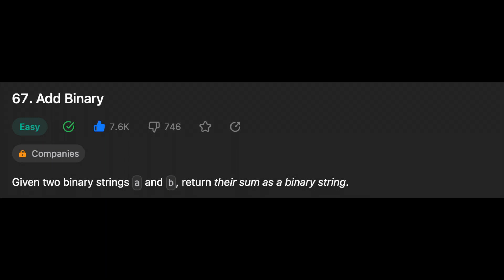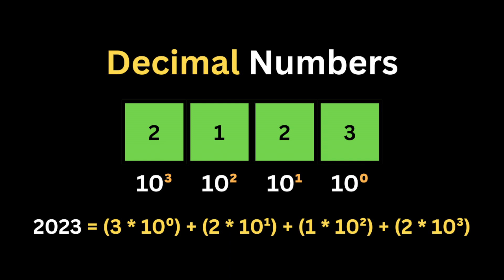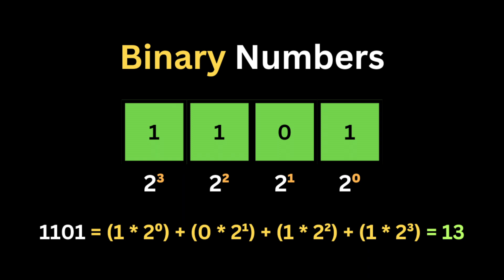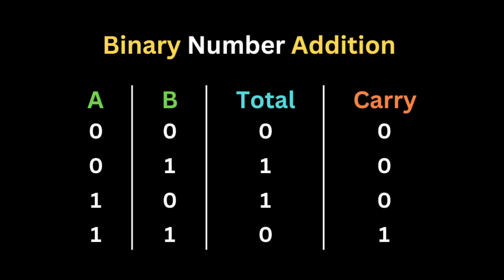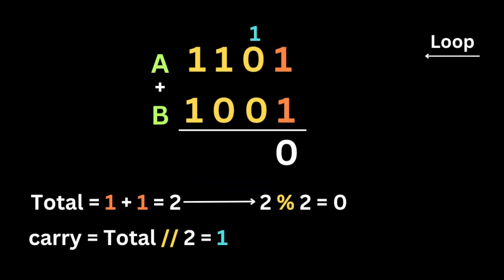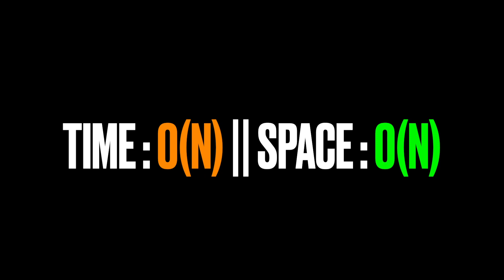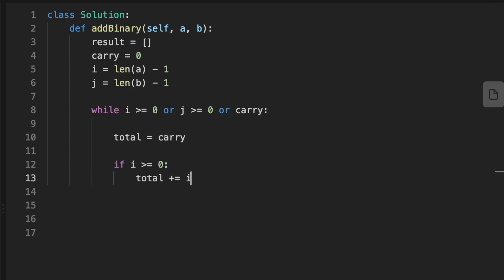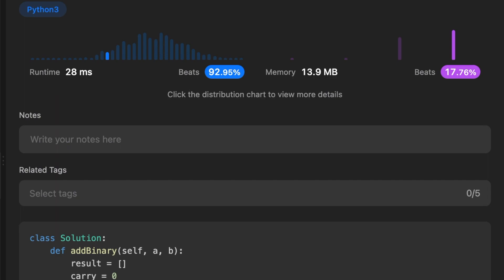Add Binary - LeetCode 67 - Coding Interview Questions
The problem is that they give us two binary strings, and ask us to return their sum as a binary string.
To solve this problem, we are going to start by understanding how binary numbers work and how bit manipulation works.

Understanding The Problem : (0:00)
Decimal Number : (0:32)
Binary Number To Decimal Number : (1:14)
Binary Number Addition : (1:58)
Complexity Analysis :(3:33)
Code Explanation : (3:52)